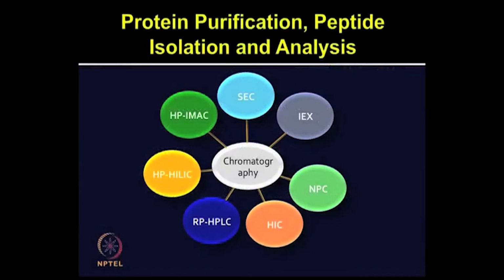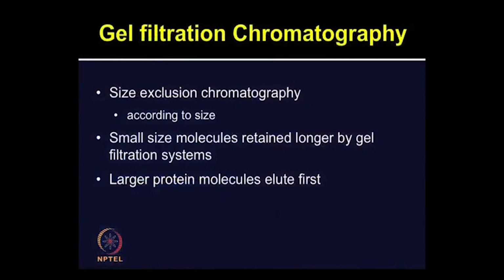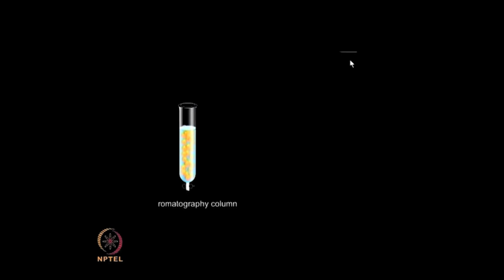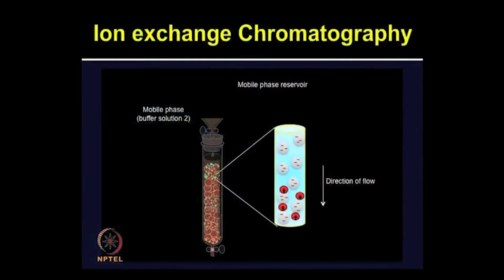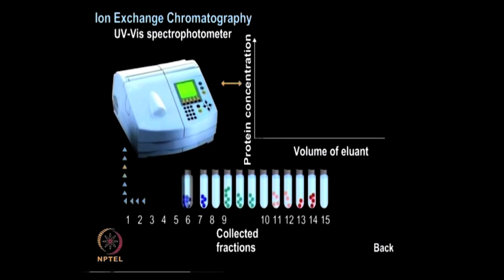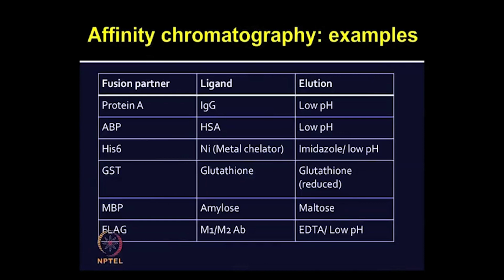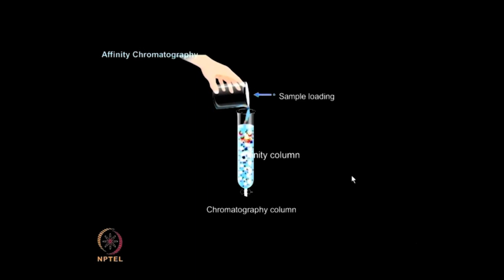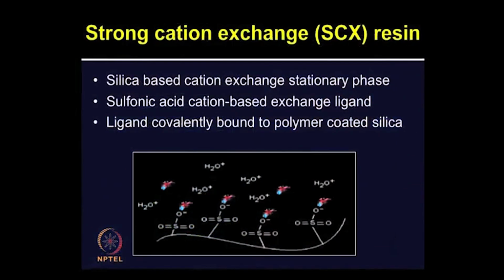L4. Protein purification techniques